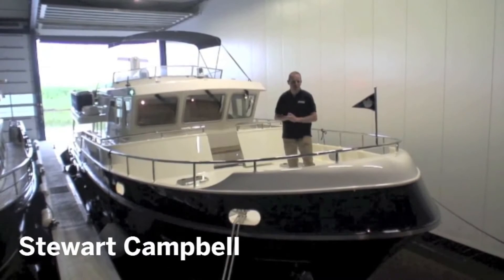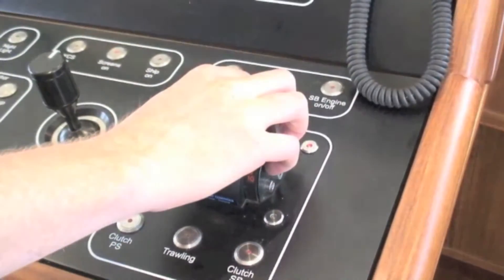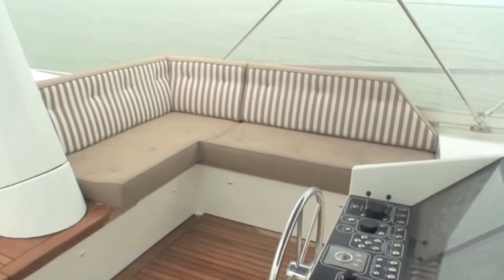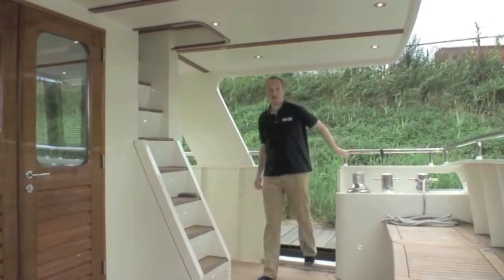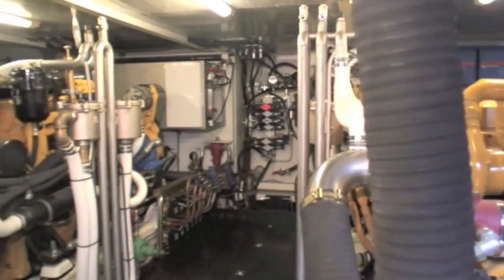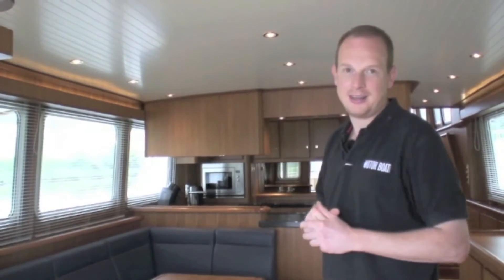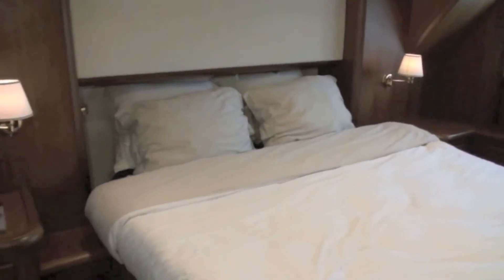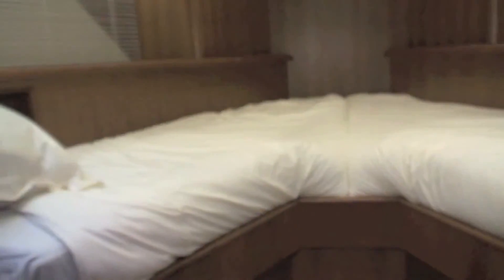Privateer Trawler 60 from MBY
Privateer Trawler 60 by Privateer Yachts